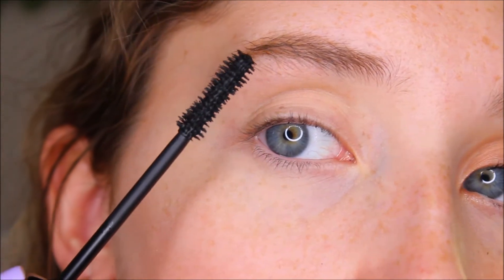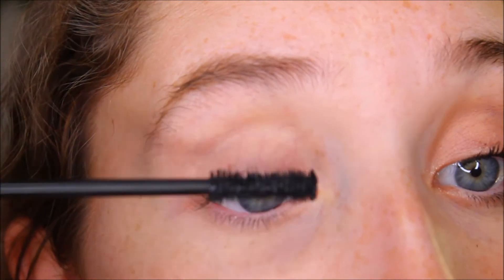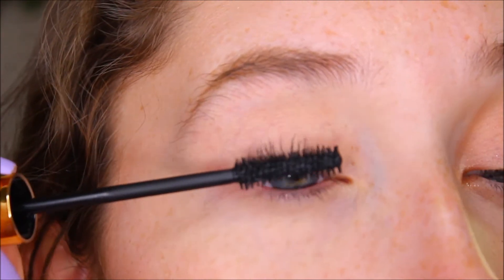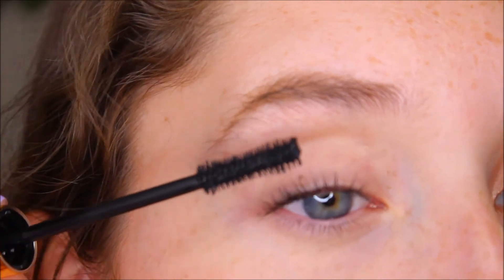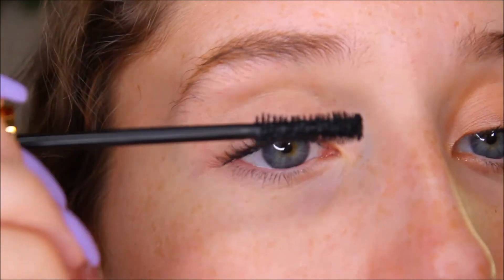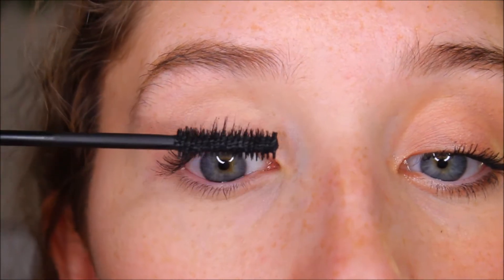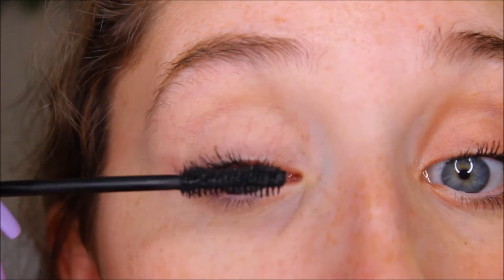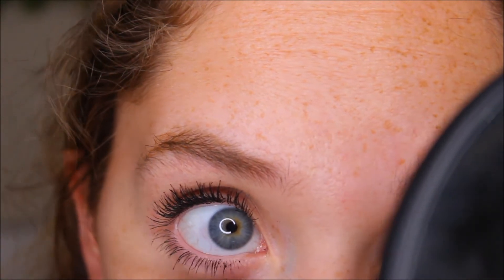TRYING NEW PAT MCGRATH DARK STAR MASCARA │ Vivian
Hey guys so today I'm trying the NEW DARK STAR MASCARA by Pat McGrath! I hope you enjoy watching!

UPDATE: After filming this I have worn this about 5 more times and I've been enjoying it. There is no flaking that I've noticed. The first time I wore this I did have flaking but I was touching my eyes a lot that day but as of the other times I've worn it I don't have any problems with it. It removes very easily. I use Purity's makeup remover in the shower to take off my makeup and it gets the majority off but water works just as well. I do use a fabric pad with micellar water to remove whatever I couldn't in the shower. But it came off very easily and I didn't feel like I had staining on or under my eyes from it. Thank you guys so much again for watching I really do appreciate it and I hope to see you again! Bye!